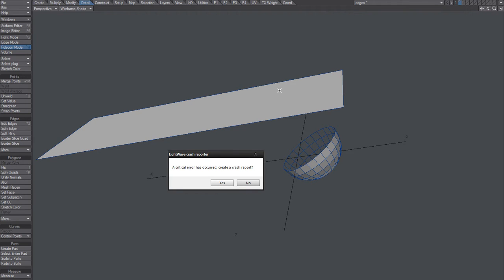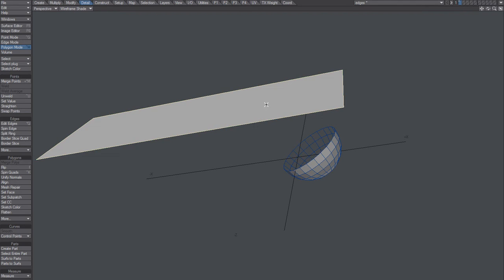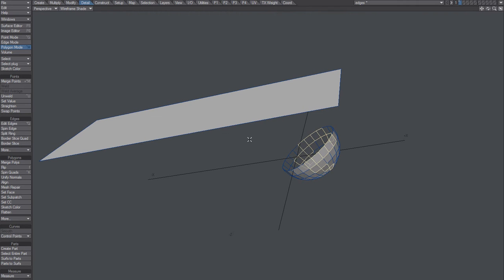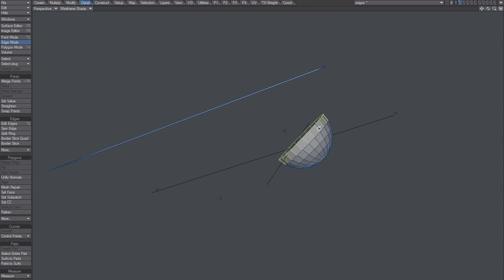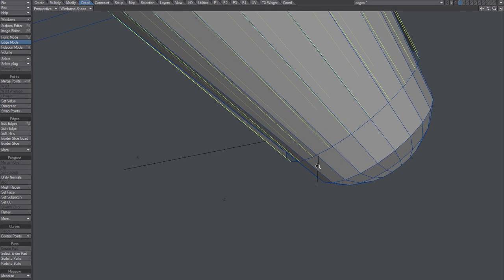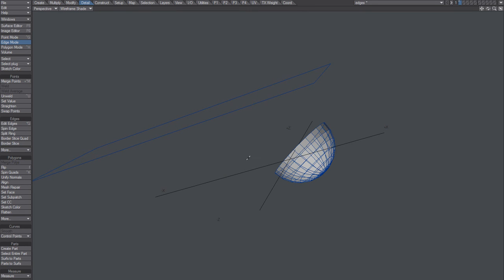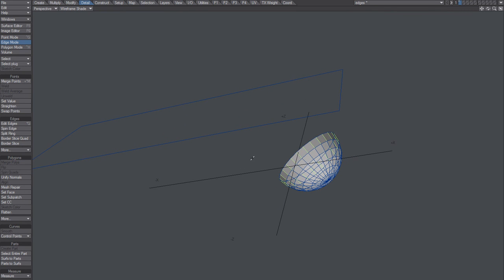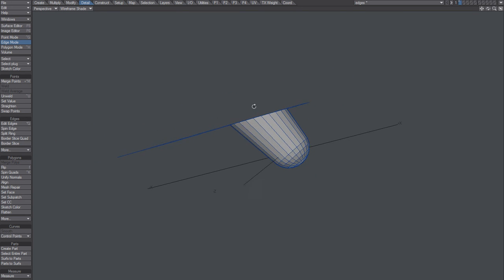LightWave Model - Extend Edges - CAD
make the edges meet a surface